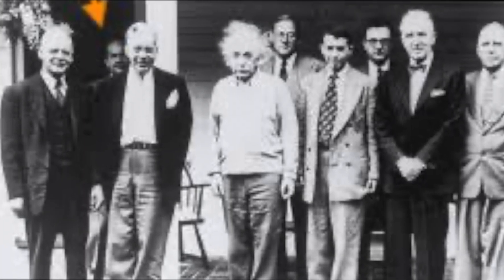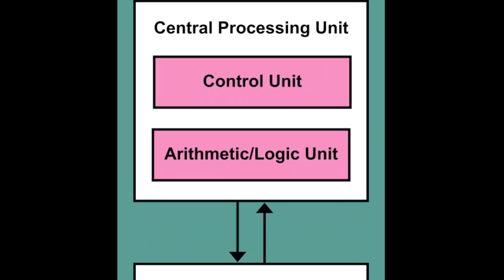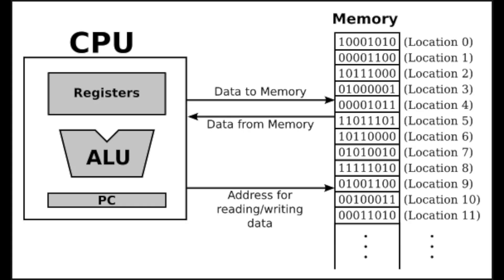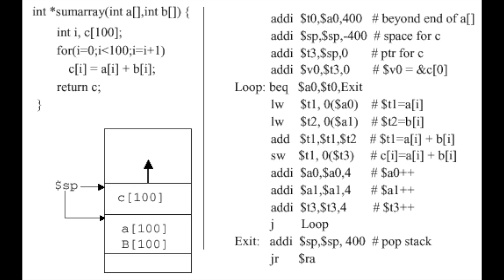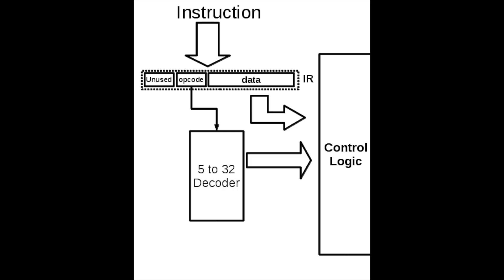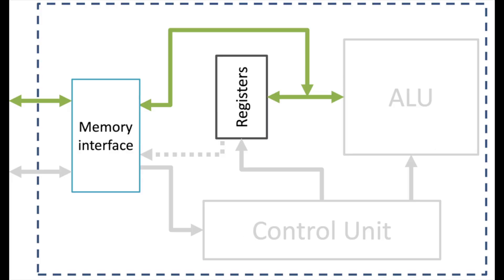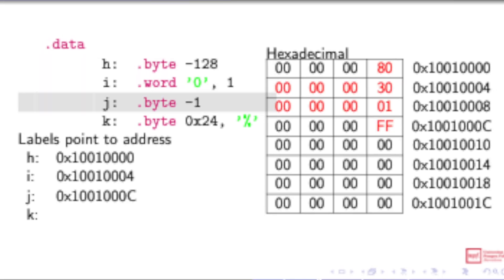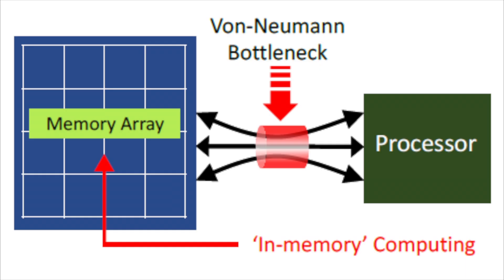The Von Neumann architecture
This video introduces the von Neuman architecture, It discusses is main features, such as stored-program, and instruction register as well as program counter. It mentions the fetch-execute cycles. It explain why the Von Neumann bottleneck happens.